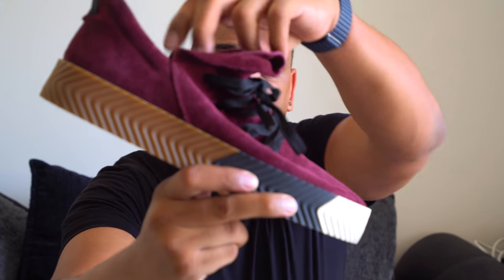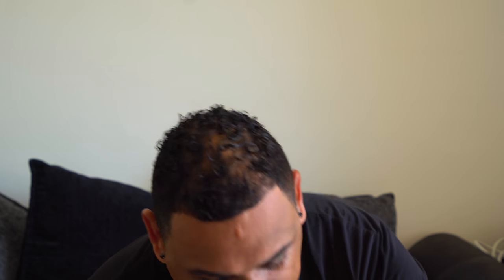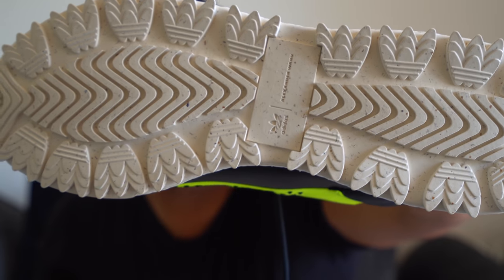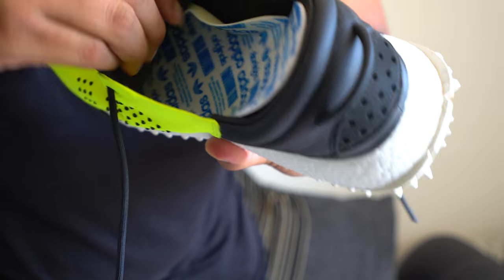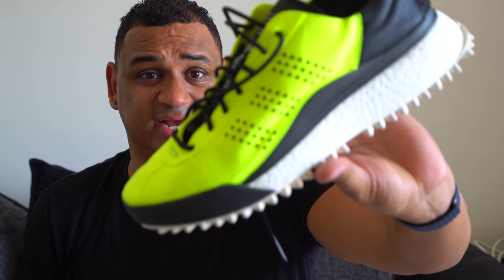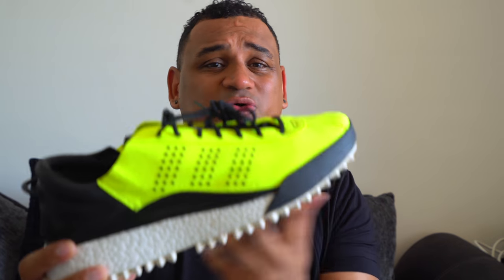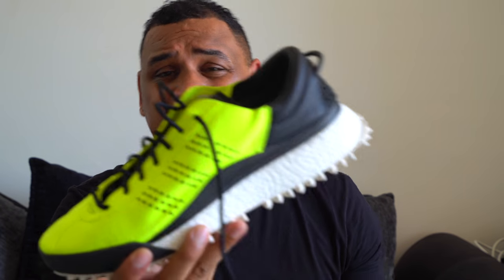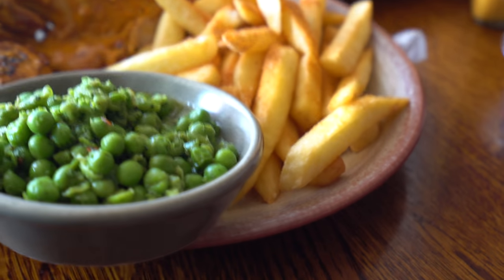Adidas x Alexander Wang Review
Thanks for checking out the review and vlog.

Main Camera - Sony A6500
Quick Vlogging Camera - Sony RX100
Drone - DJI Mavic Pro
My Action Cam - Sony X3000
Handheld/Phone Attachment Cam - Sony QX100
Vlogging Lens - Vario-Tessar T FE 16-35
Favourite Lens - Sony SEL55F18
Mic - Rode Videomic Pro
To help get creative on mobile - DJI OSMO Mobile
'Bendy Tripod Thingy' - Joby GorillaPod Focus
Don't confuse this tripod with a 'toy' - Joby GorillaPod SLR-ZOOM
Discrete Tripod - Manfrotto Mini Tripod